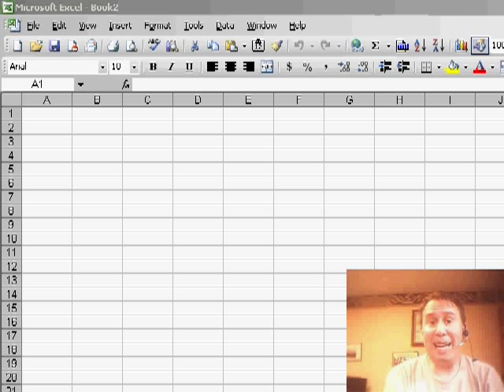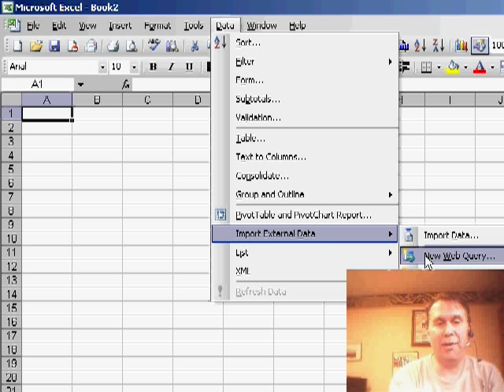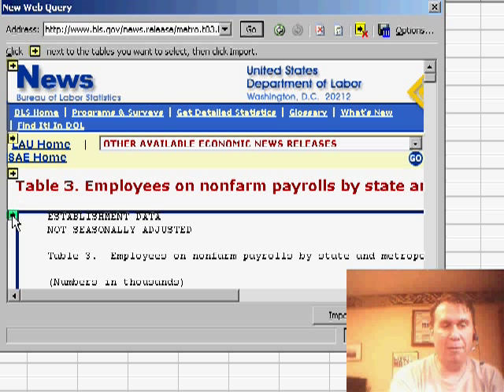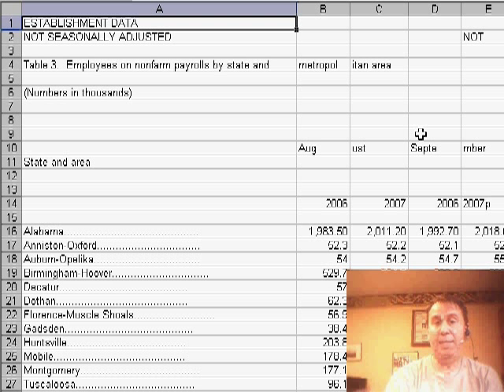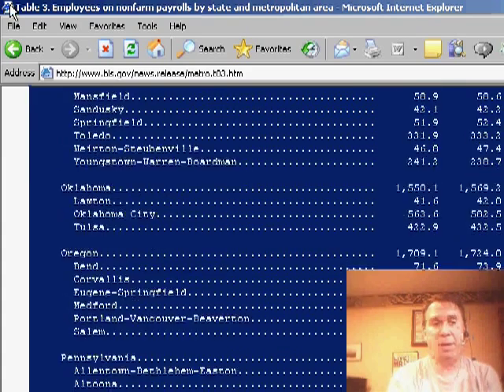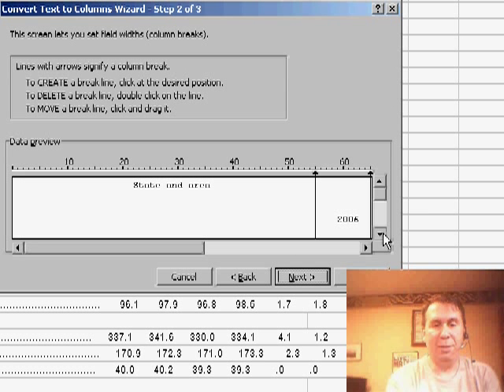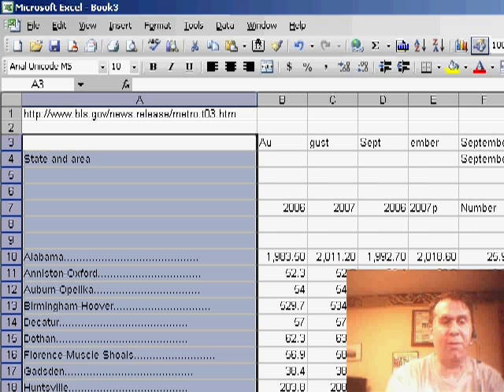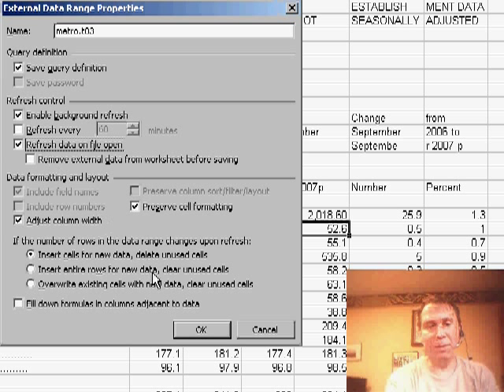Excel - Learn How to Import Web Data into Excel: Excel Tutorial - Episode 642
Microsoft Excel Tutorial:  Learn How to Import Web Data into Excel.

Welcome to another MrExcel netcast! In today's episode, we'll be discussing a question from Maxwell on the best way to get data from a web page into Excel. This is a common task that many Excel users face, and we're here to provide a solution.

Maxwell provided us with a URL from the Bureau of Labor Statistics as an example of the data he was trying to retrieve. To start, we'll open a blank Excel spreadsheet and go to Data, Import External Data, and New Web Query. This will open a browser within Excel, allowing us to browse to the desired webpage.

Once the page has fully loaded, you'll notice tiny yellow arrows appearing on the page. These arrows indicate the various tables and information available on the webpage. We want to select the specific table that contains the data we need and click Import. Excel will then pull the data into cell A1.

One advantage of using this method is that if the data on the webpage changes daily, we can set up the query to automatically refresh and retrieve the updated data. However, in some cases, the data may not be in a table format, and we'll need to use a different approach.

In these cases, we can simply copy the data from the webpage and paste it into Excel using the control+C and control+V shortcuts. However, this will result in all the data being in one column. To separate the data into individual columns, we can use the Text to Columns feature under the Data tab. We'll select Fixed Width and let Excel automatically detect the lines to break up the data.

Whether you choose to use the Web Query or the Text to Columns method, you'll end up with the same data in separate columns. It's just a matter of personal preference and the format of the data on the webpage. We hope this tutorial was helpful in showing you how to pull web data into Excel.

Maxwell asks how best to pull web data into Excel. He notes that data pasted from a webpage often ends up only in column A. Episode 642 will show you how to solve this problem using a web query.

Table of Contents:
(00:00) Introduction
(00:19) Getting data from a web page into Excel
(00:34) Using Data, Import External Data, and New Web Query
(01:00) Identifying and selecting the desired data
(01:21) Advantages of using Excel's web query feature
(01:41) Alternative method: copying and pasting data
(02:10) Using Data, Text to Columns to format the data
(02:49) Benefits of using the web query method
(02:59) Clicking Like really helps the algorithm

This video answers these common search terms:
AutoFit column width in Excel
Bureau of Labor Statistics data
Copying and pasting data into Excel
Formatting data in Excel
Getting data from a web page
Importing data into Excel
Importing external data in Excel
Parsing data into columns in Excel
Refreshing data in Excel
Using Text to Columns in Excel
Using Web Query in Excel
Web scraping in Excel